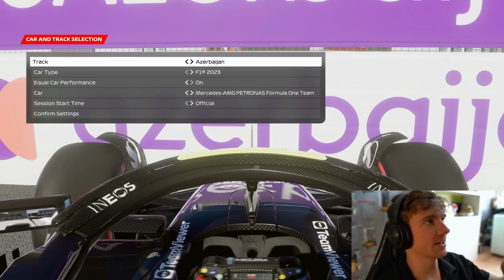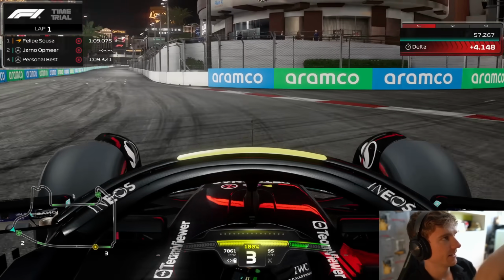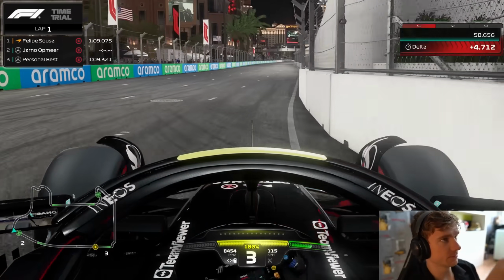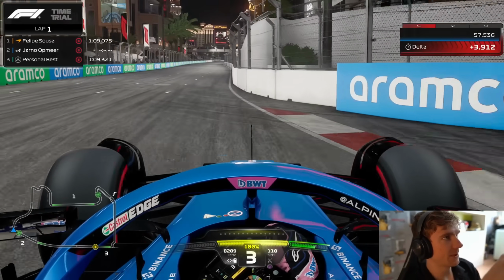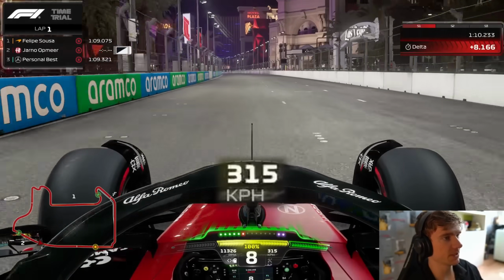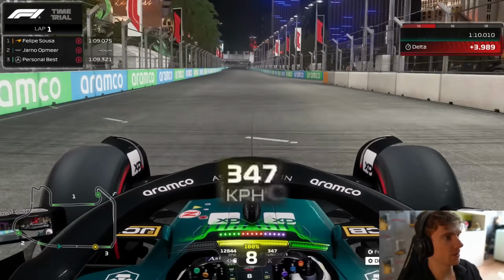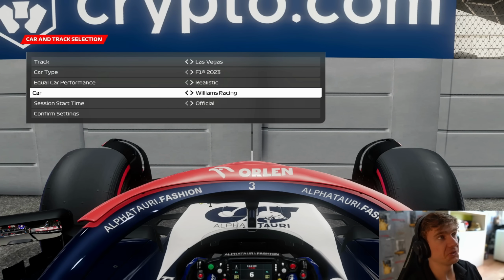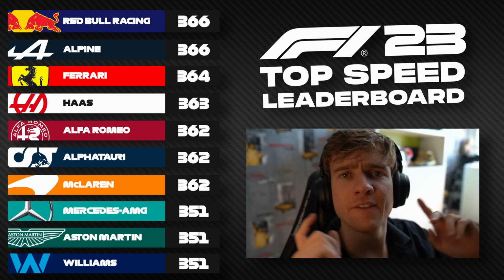WHAT IS THE FASTEST CAR IN F1 23?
In today's video, we test the top speed of every car to find the fastest. Who will have the highest top speed?